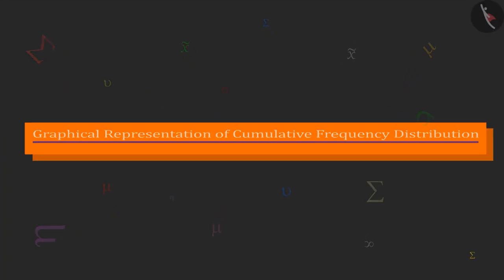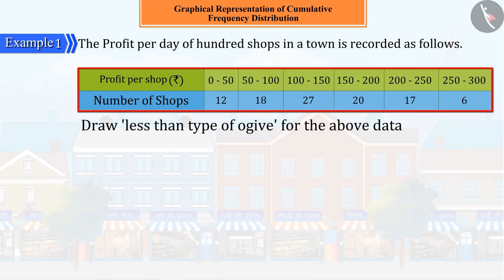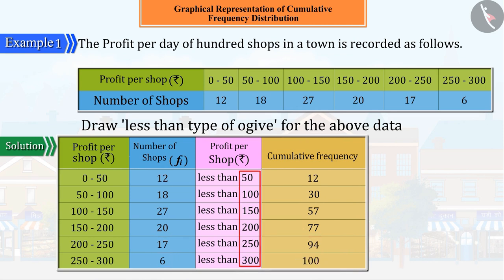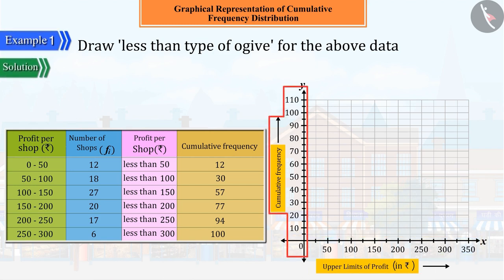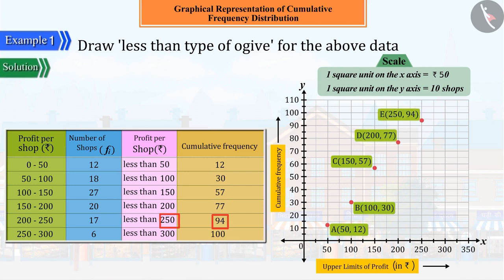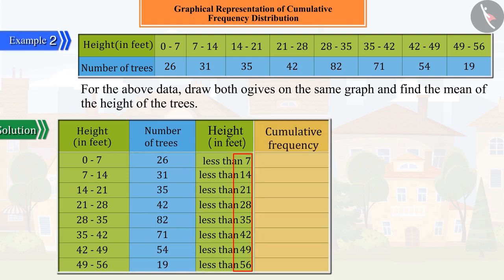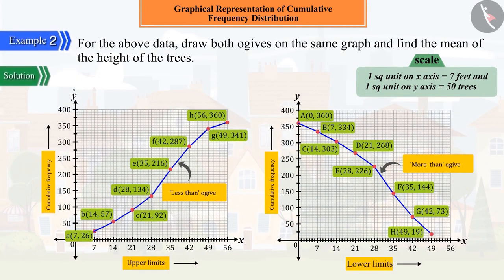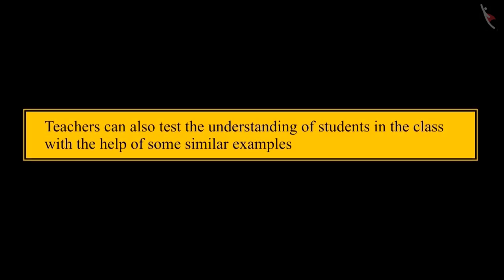Graphical Representation of Cumulative Frequency Distribution | Part 3/3 | English | Class 10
Graphical Representation of Cumulative Frequency Distribution | Part 3/3 | English | Class 10 | NCERT

Graphical Representation of Cumulative Frequency Distribution | Data Handling | Grade 10 | NCERT | Statistics (7)

Welcome to part 3 of Graphical Representation of Cumulative Frequency Distribution. In this video, we will discuss various examples of Graphical Representation of Cumulative Frequency Distribution.